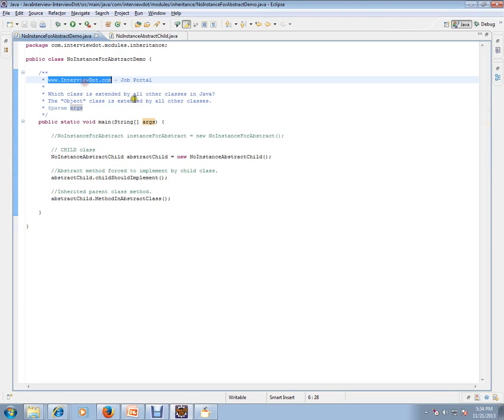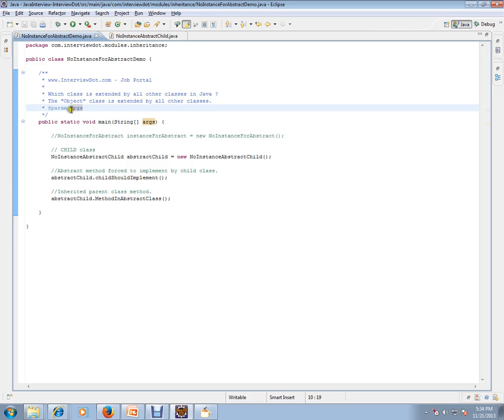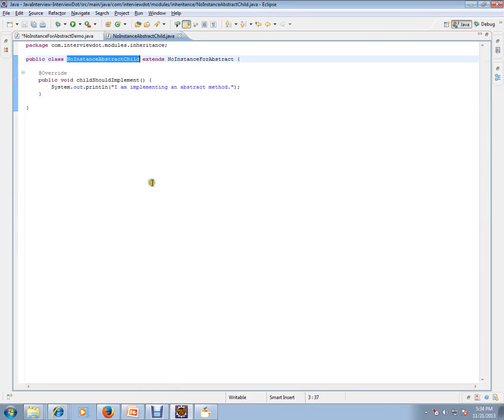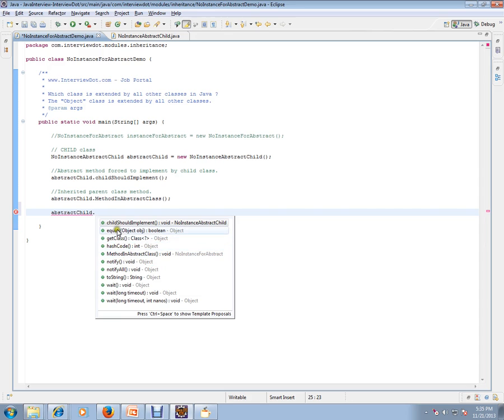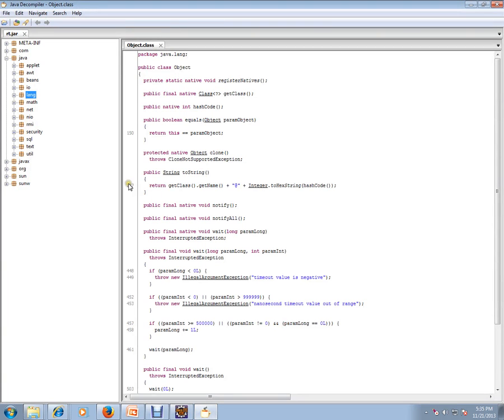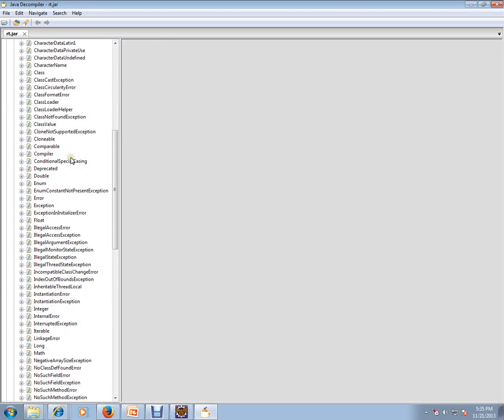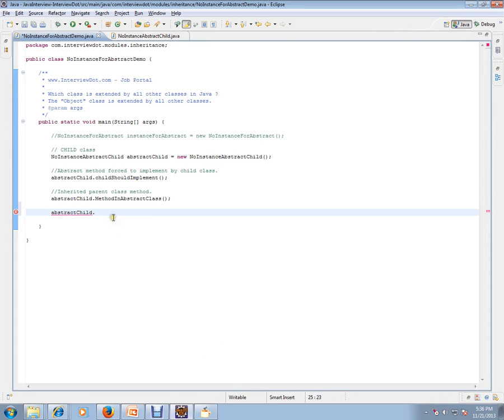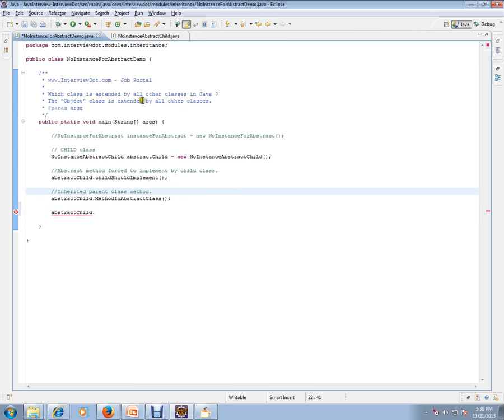Java Interview Question And Answer Object class is extended by all other Java Class explain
to get notifications. Java Interview Question And Answer Object class is extended by all other Java Class explain
Which class is extended by all other classes?

The Object class is extended by all other classes.